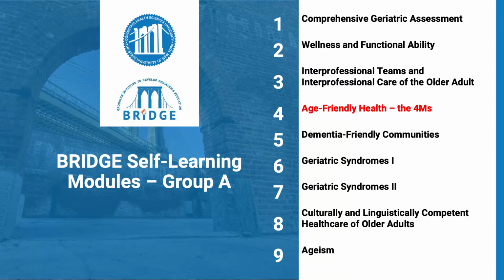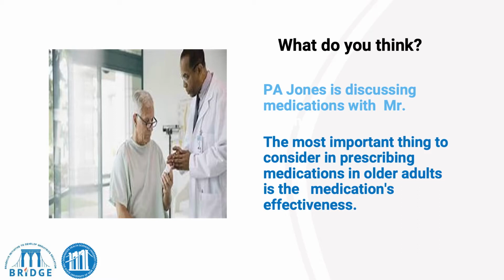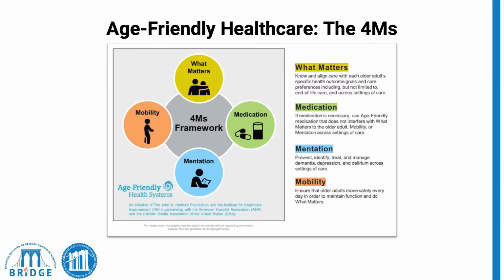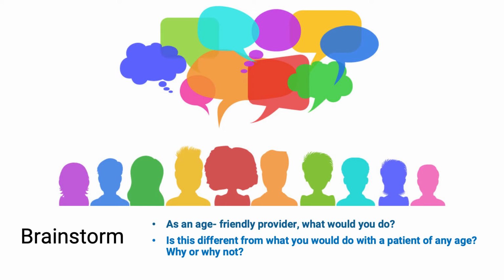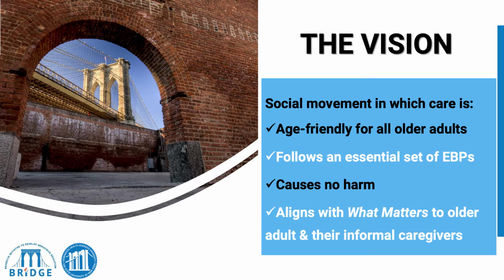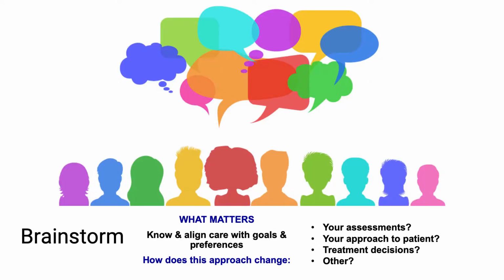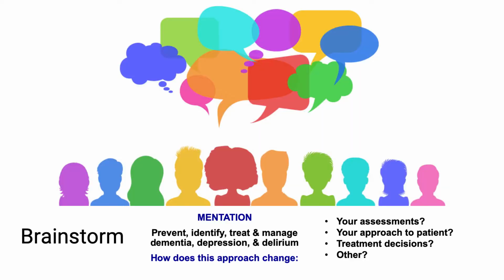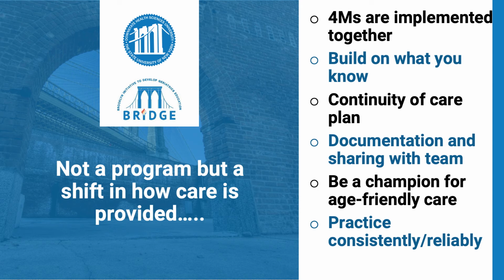Age Friendly - The 4Ms: What Matters / Mentation / Medication / Mobility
Presenter:
Shirley Girouard, PhD, RN, FAAN